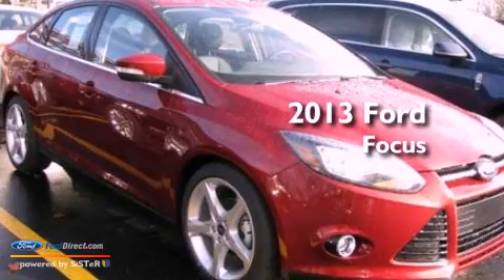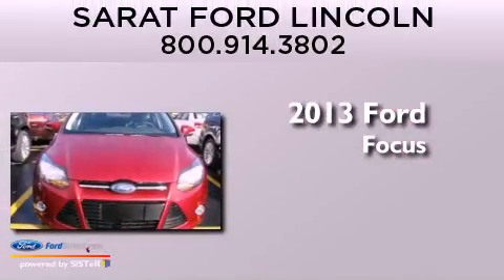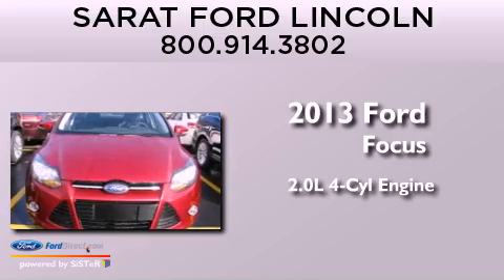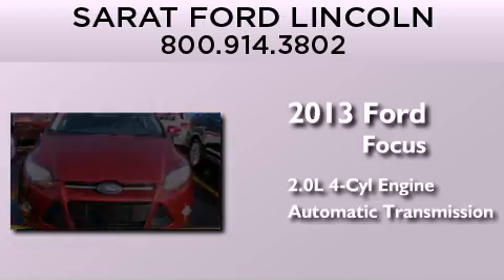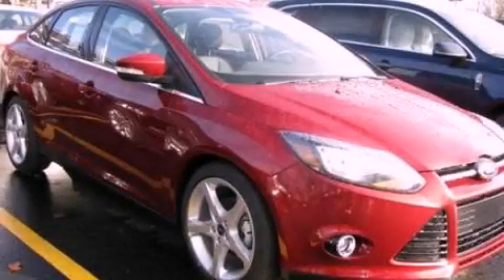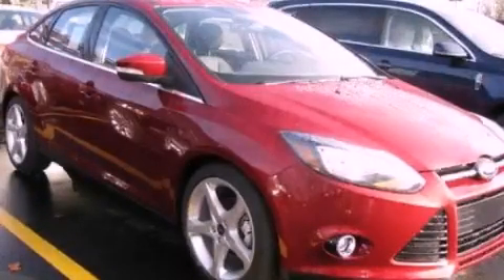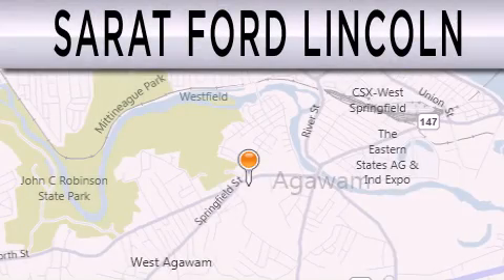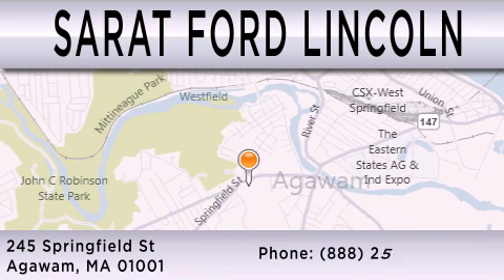2013 FORD FOCUS Agawam MA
Year : 2013
 Make : FORD
 Model : FOCUS
 Engine : 2.0L I4 16V GDI DOHC FLEXIBLE FUEL
 Trans . : 6-SPEED AUTOMATIC
 Exterior : RUBY RED METALLIC
 Miles : 2
 Interior : CHARCOAL BLACK
 Stock : P0246